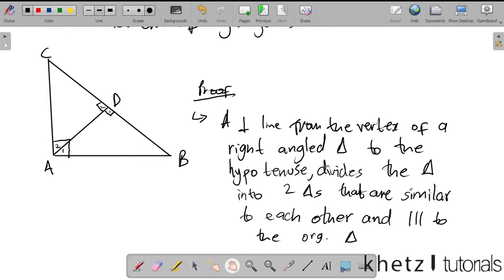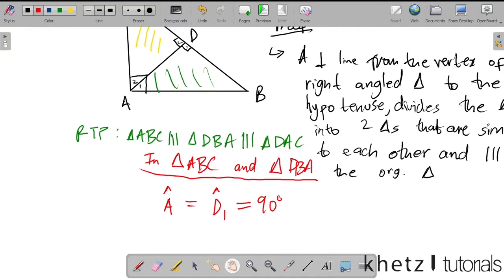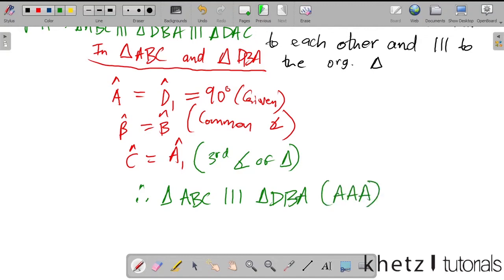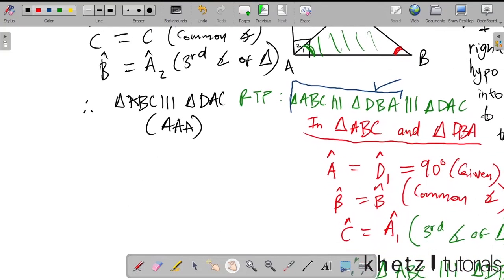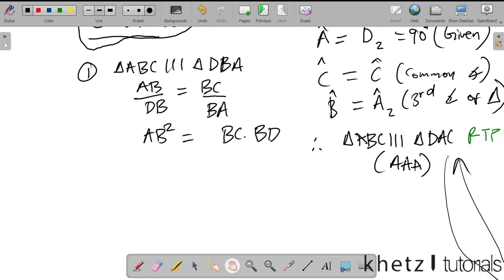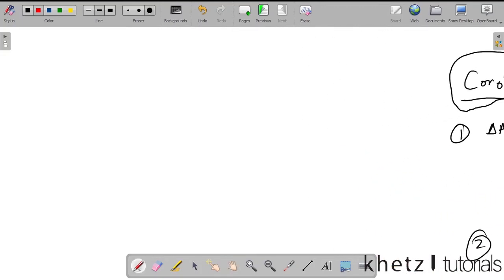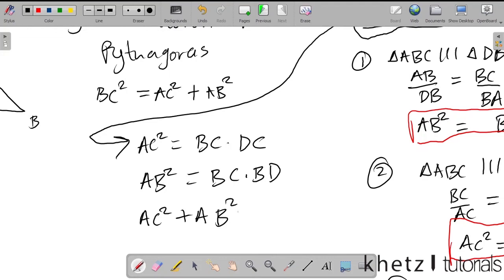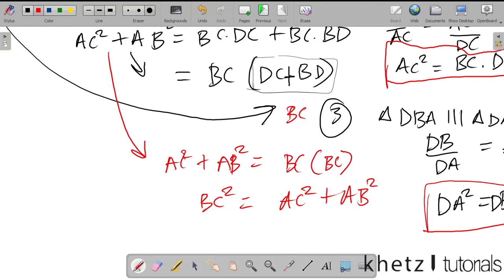Euclidean Geometry: Pythagoras Theorem + Proof | Grade 12 Mathematics | Khetz Tutorials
Proving and explaining the Pythagoras Theorem